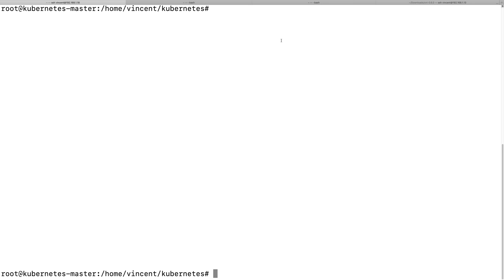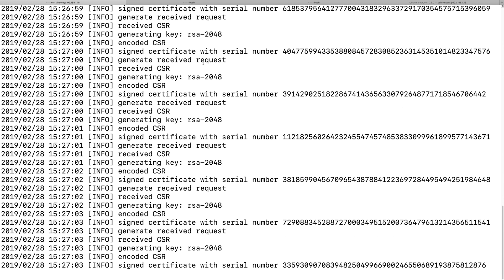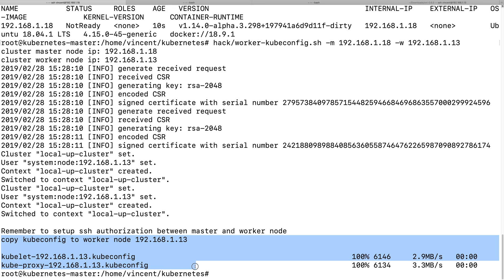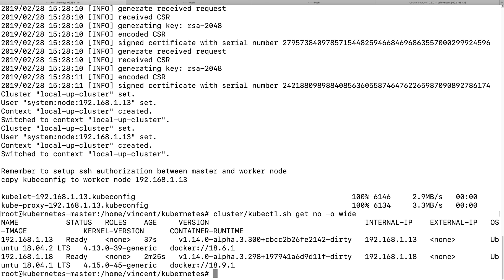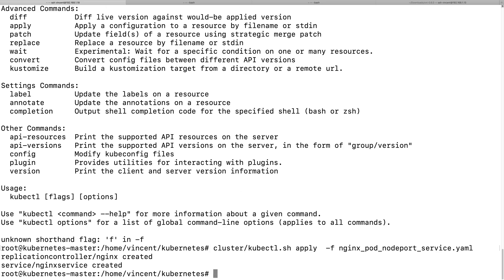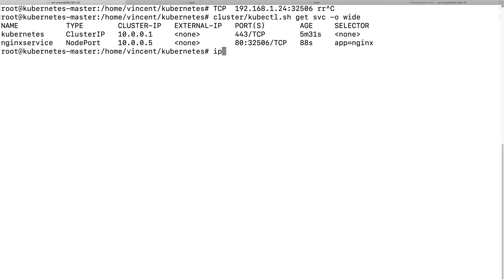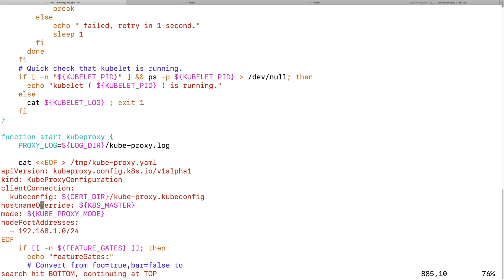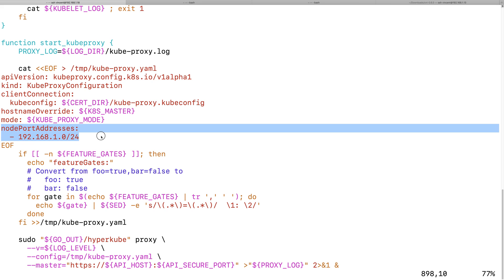Running Kubernetes cluster on two old laptop